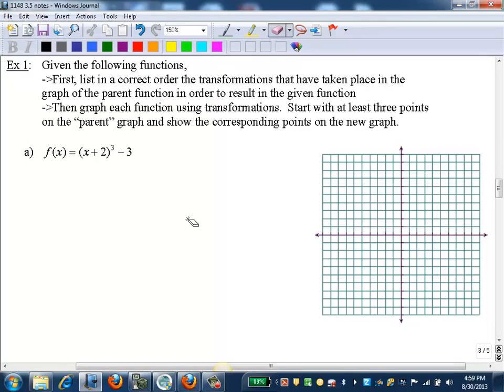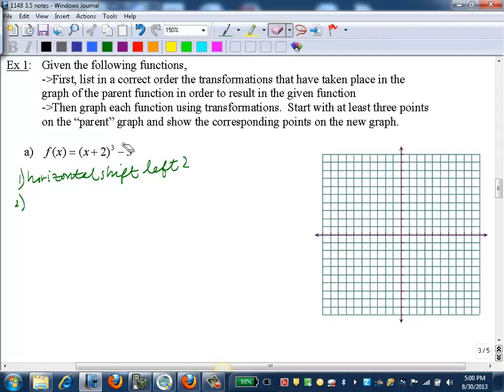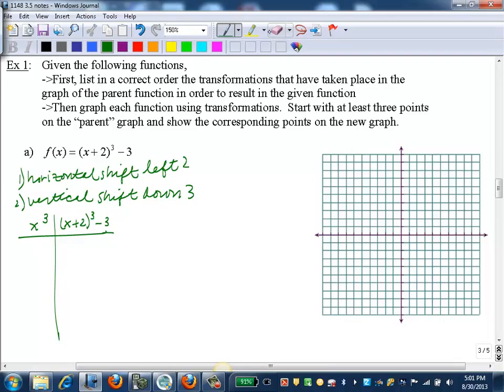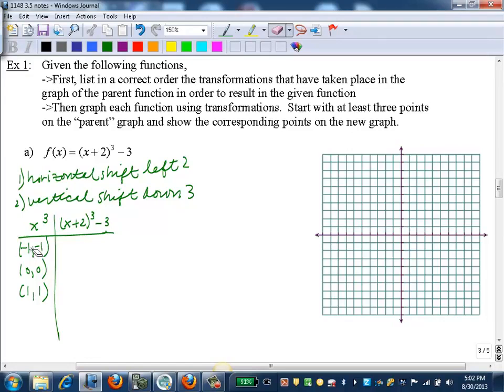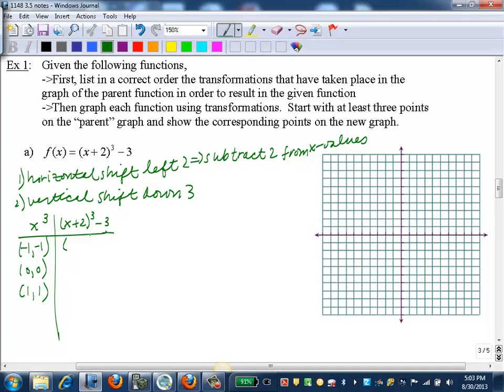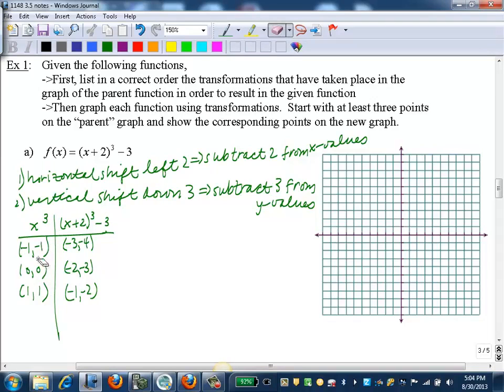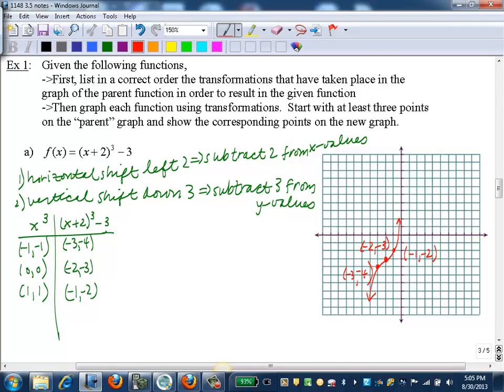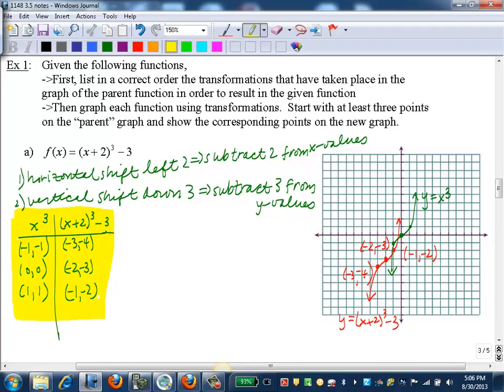Transformations Ex 1a